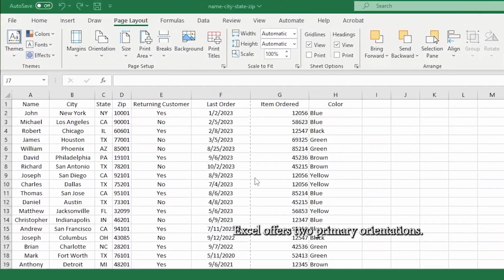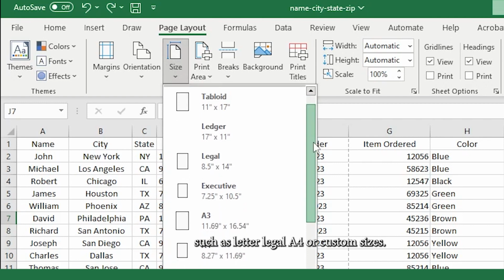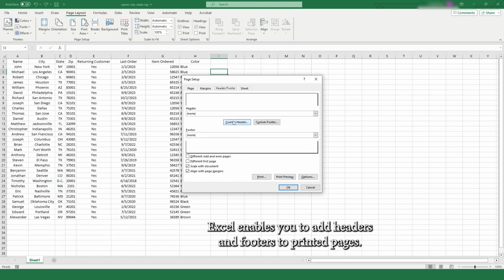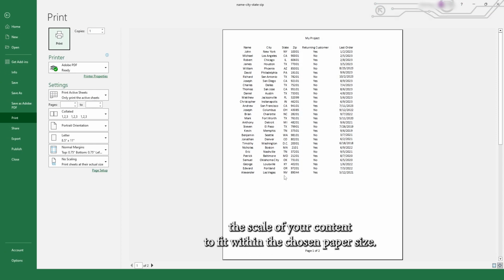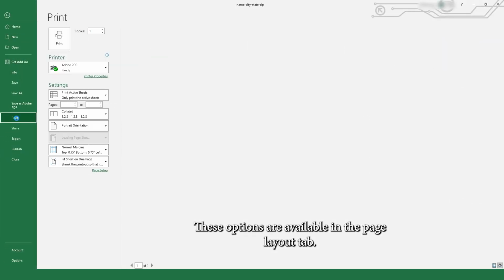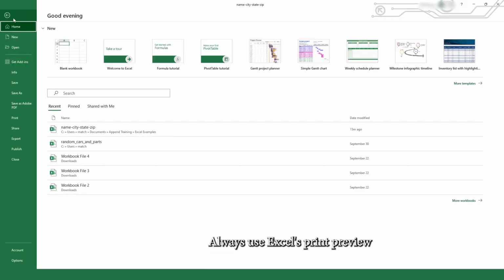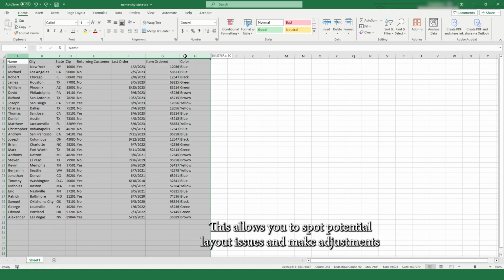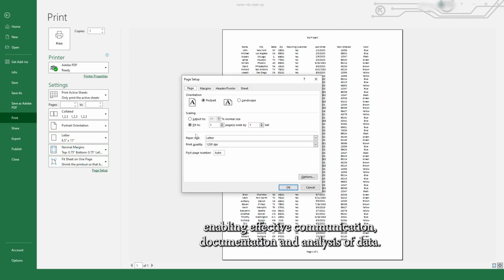Printing Documents With Microsoft Excel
This tutorial will demonstrate the printing options available in Microsoft Excel. Excel offers an array of printing options to tailor your documents for professional and visually appealing reports. These options enable users to present data and reports effectively, ensuring they convey their intended message clearly and attractively.
Excel allows you to customize the page layout, including paper size, orientation (portrait or landscape), and margins. This is essential for optimizing your document for different paper types and sizes.
You can define specific cells or ranges as the print area to focus on the most critical content, saving time and resources by avoiding unnecessary printouts.
Resize your content to fit a specific number of pages or a desired width, making it convenient to adjust your data for printing without losing clarity. Include or exclude gridlines to improve the readability and appearance of your document when printing.
Customize headers and footers with text, page numbers, dates, and other details to add a professional touch to your documents. Before printing, utilize the Print Preview option to see how your document will look on paper, allowing you to make any necessary adjustments.
For more advanced users, custom print settings provide fine-grained control over elements like scaling, orientation, and paper source.